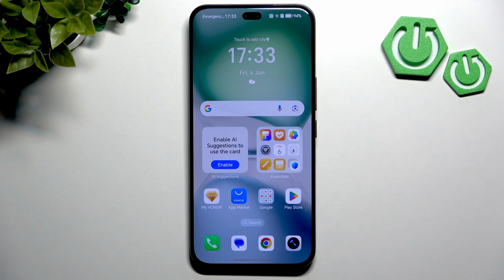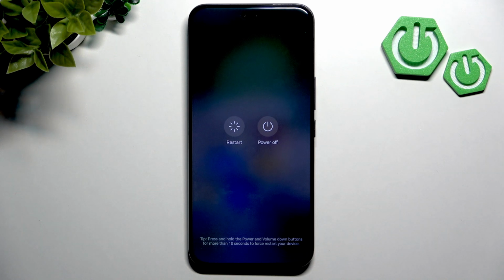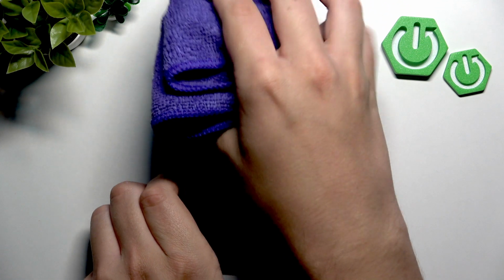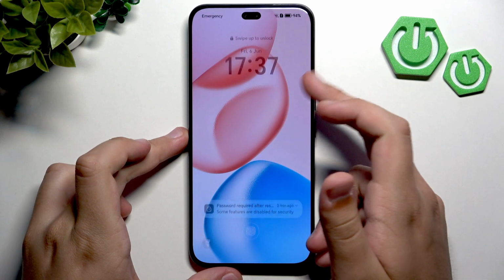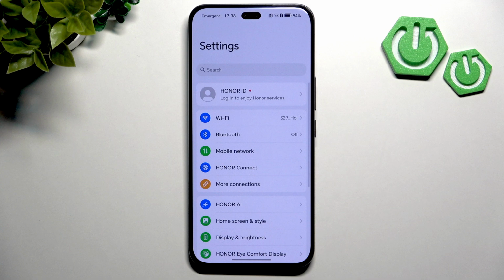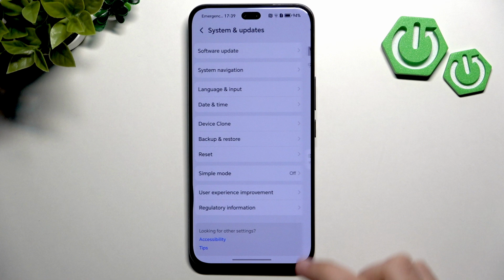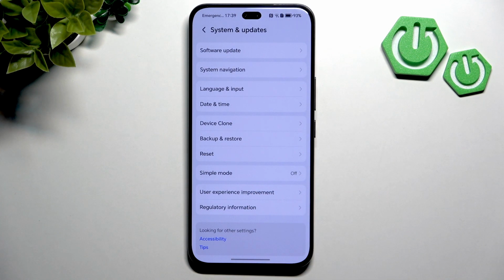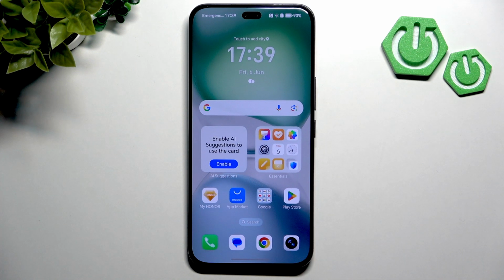HONOR 400 Pro – How to Fix Ghost Touch Problem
If your HONOR 400 Pro is experiencing ghost touch issues—where the screen registers touches you didn't make—this video will help you solve the problem step by step. We'll show you the most effective ways to fix ghost touch on your HONOR 400 Pro, including restarting the phone, checking your screen protector and case, cleaning the display, disconnecting accessories, updating your software, and performing a factory reset if needed. Learn how to troubleshoot ghost touch problems and get your HONOR 400 Pro working smoothly again. These solutions are easy to follow and can help you avoid unnecessary trips to the service center.

How to fix ghost touch on HONOR 400 Pro?
How to stop random screen touches on HONOR 400 Pro?
Where is the ghost touch setting in HONOR 400 Pro?

0:00 Introduction to ghost touch on HONOR 400 Pro
0:15 What is ghost touch?
0:30 Restarting the phone
1:00 Checking screen protector and case
1:56 Cleaning the screen
2:33 Disconnecting accessories and Bluetooth
3:30 Updating software
4:16 Factory reset as last resort
5:08 When to visit a service center